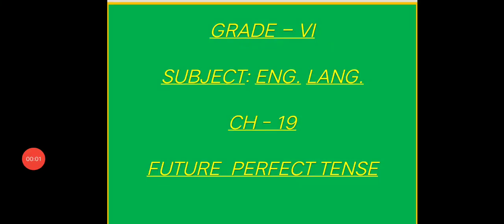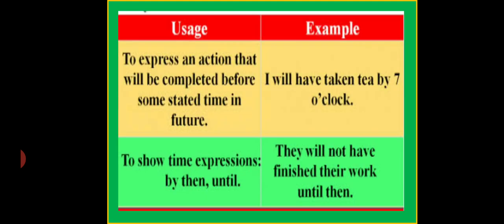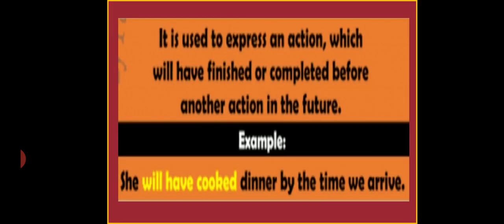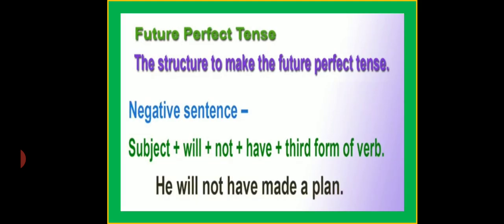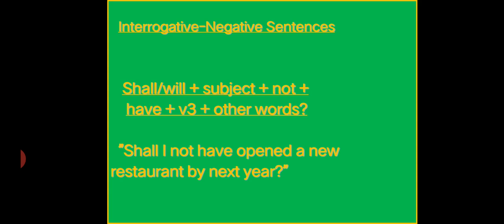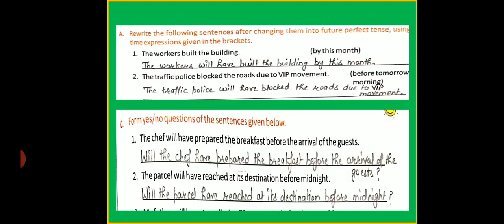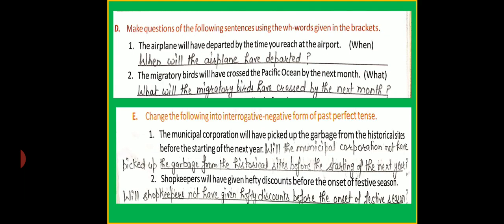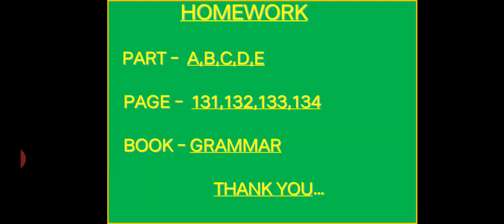Grade - 6 English Lang. Ch - 19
Video from bkj's apple orchard schoo